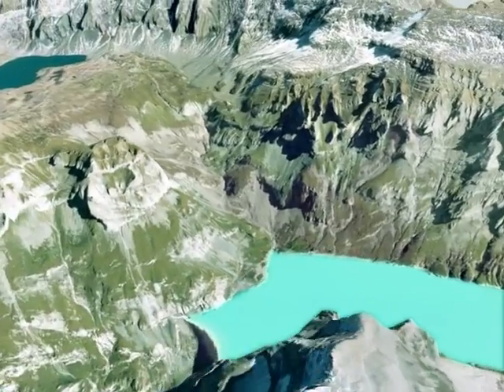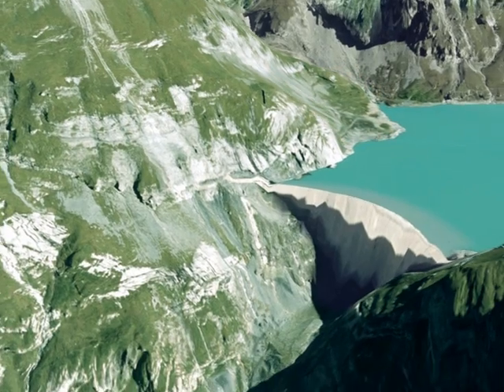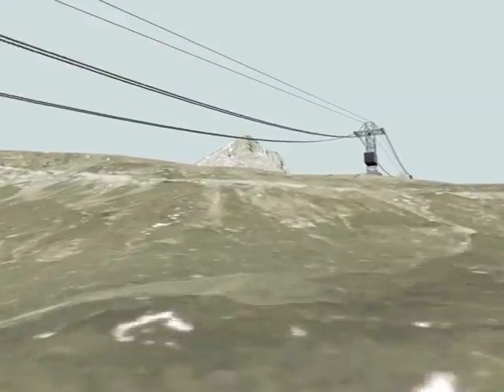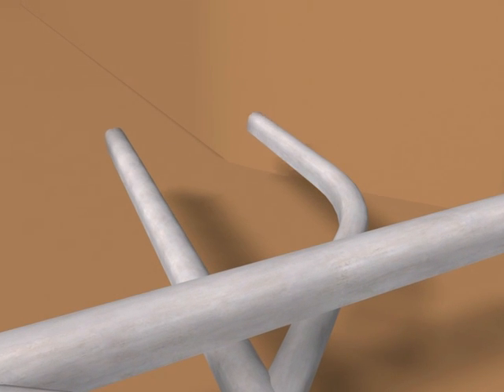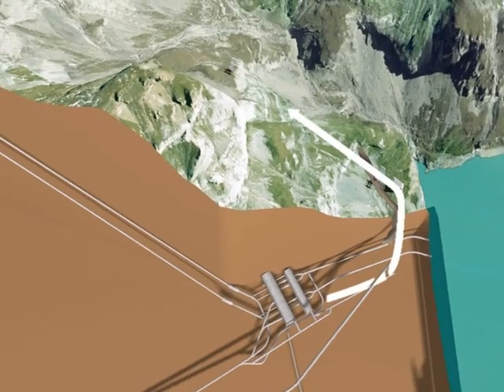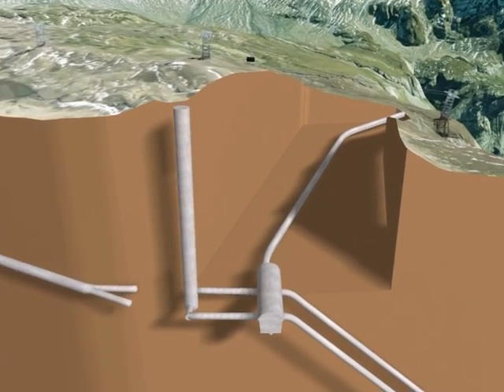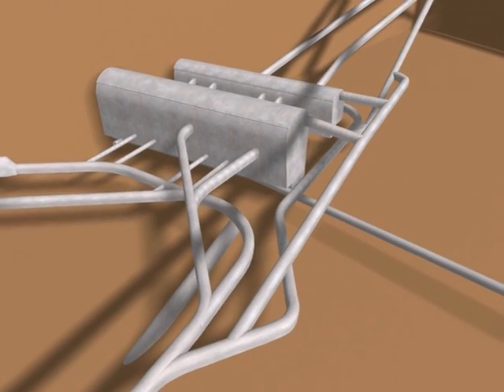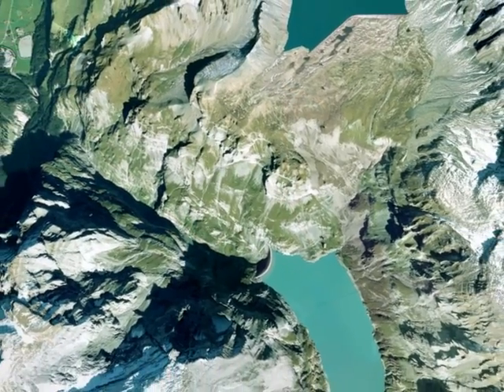Limmern pumped storage plant: animated film | Axpo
Limmern pumped storage plant is one of Axpo's most significant expansion projects. A new underground pumped-storage power plant will be used to pump water from Lake Limmern back up to Lake Mutt, which is 630 m higher.